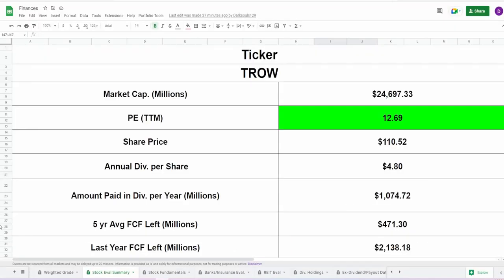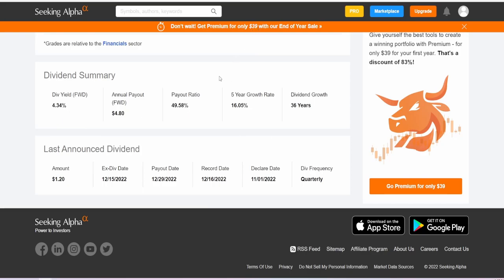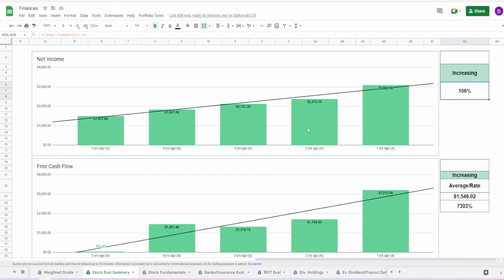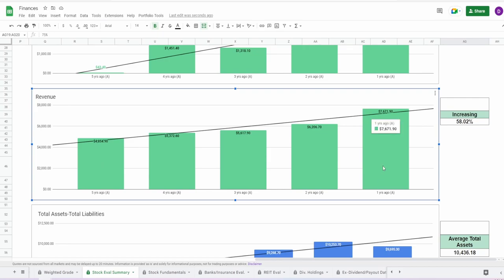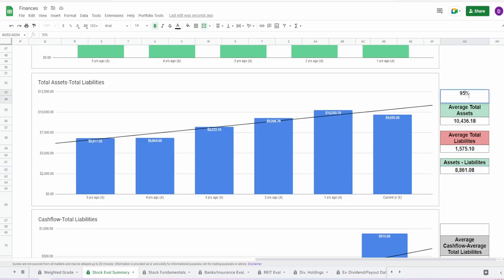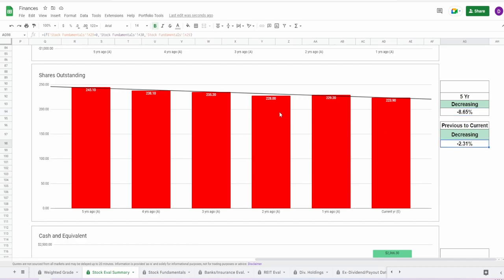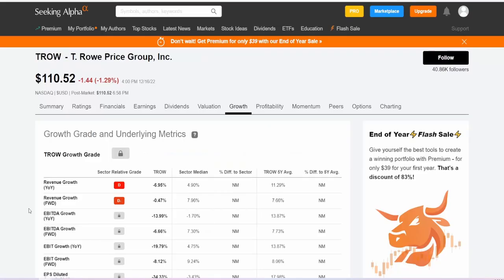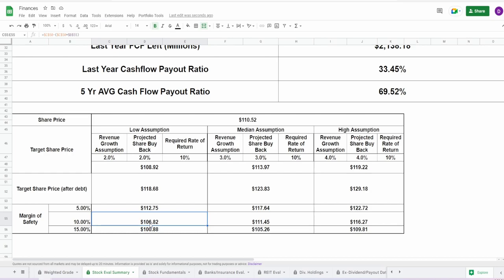Stock Analysis | T.Rowe Price Group, Inc (TROW) | THIS IS NUTS WOW